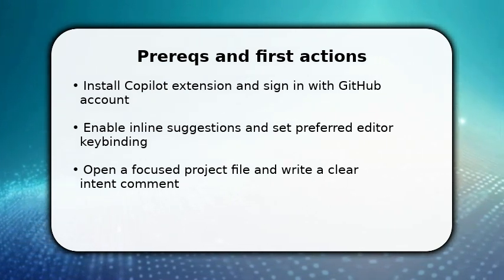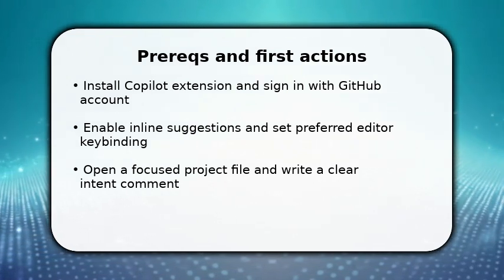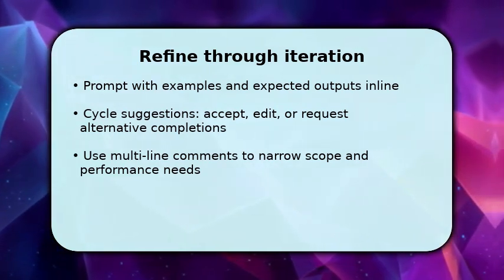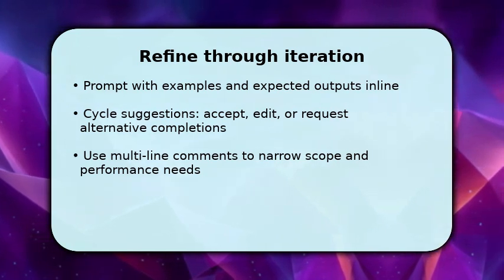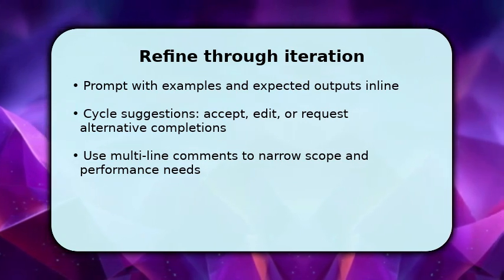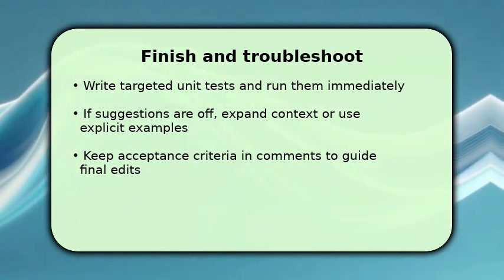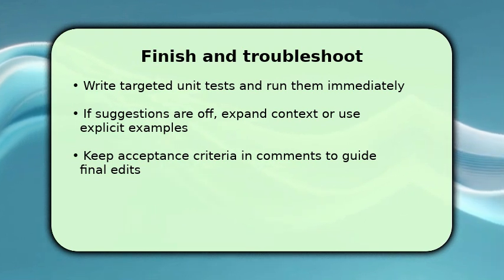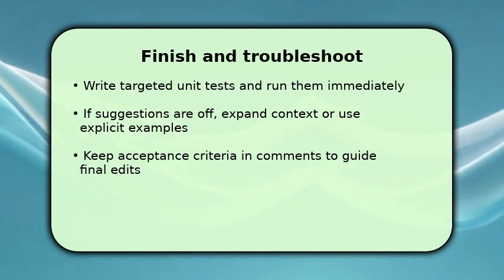How to Use Github Copilot Efficiently (only Way)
Discover the most effective strategies for leveraging GitHub Copilot to enhance your coding productivity. This video guide covers essential tips, tricks, and best practices tailored specifically for maximizing efficiency when using AI-powered code assistance tools.